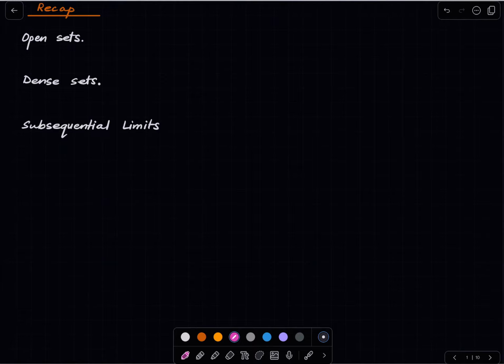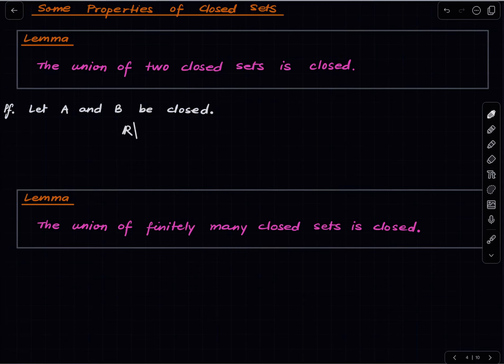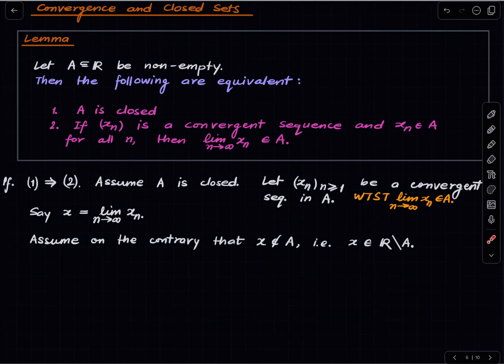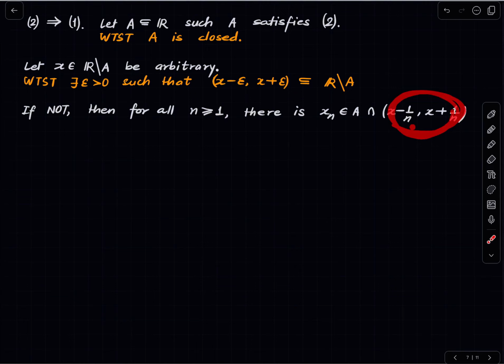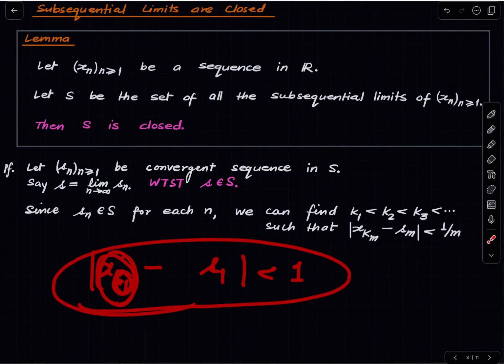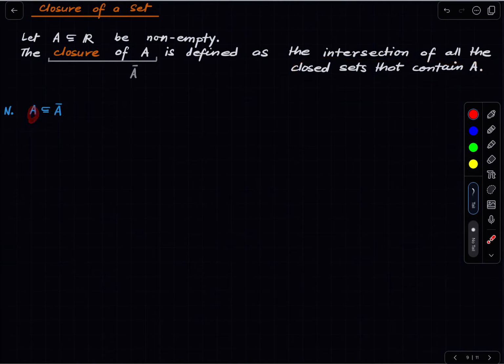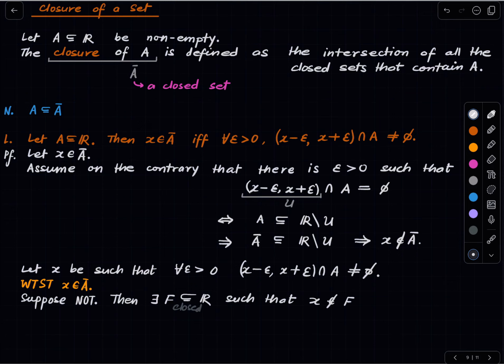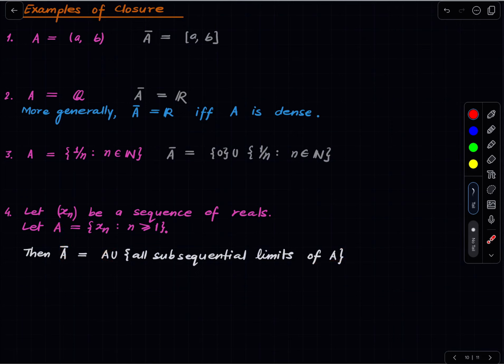Real Analysis Lecture 5.2 Closed Sets and Closure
00:00 Recap
01:47 Problems
04:55 Some Properties of Closed Sets
08:40 Convergence and Closed Sets
18:12 Subsequential Limits and Closed Sets
24:57 Closure of a Set
34:31 Examples of Closure

Namrata Khetan
Hersh